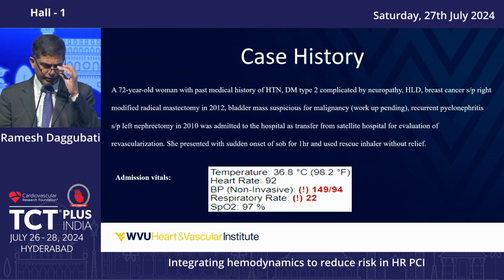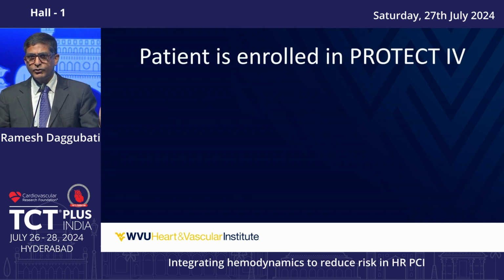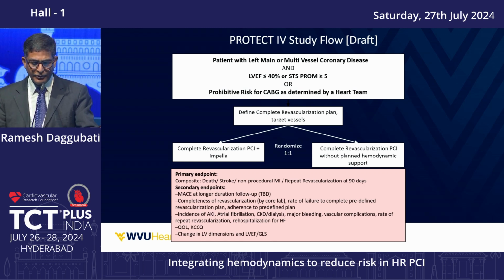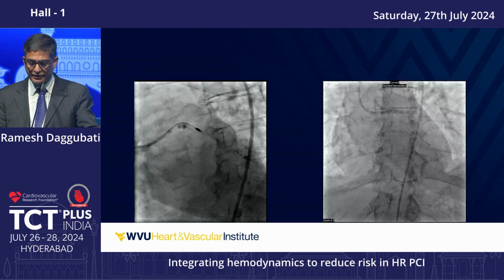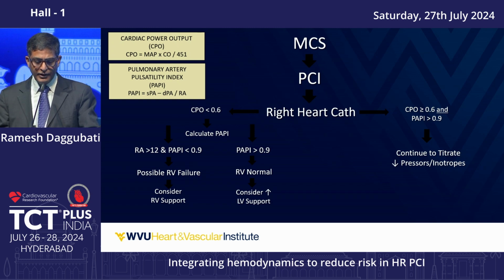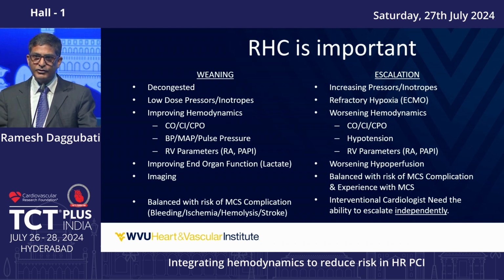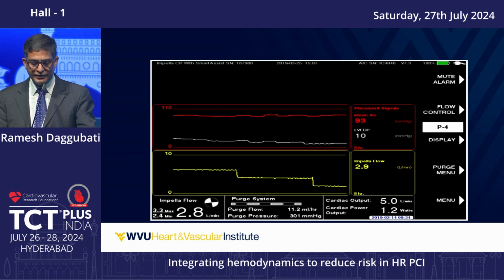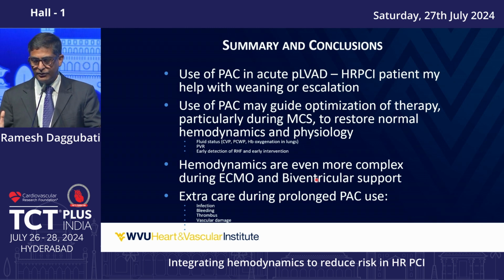TCT Plus India 2024 - 26th - 28th July 2024 Day-2 Live Lecture by Dr.Ramesh Daggubati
TCT Plus India 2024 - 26th - 28th July 2024 Day-2 Live Lecture by Dr.Ramesh Daggubati - Integrating hemodynamics to reduce risk in HR PCI - Day-2 Hall-1 - HICC Hyderabad.